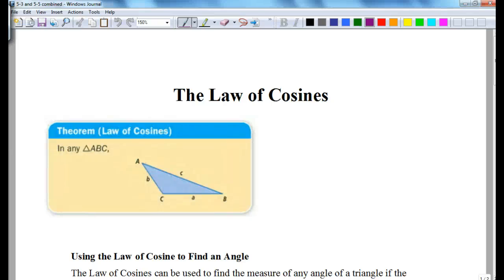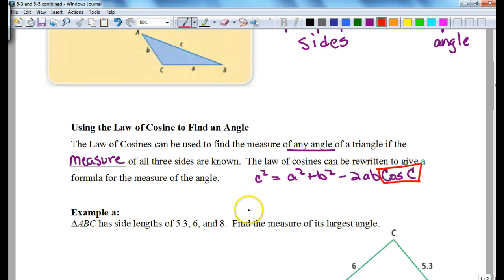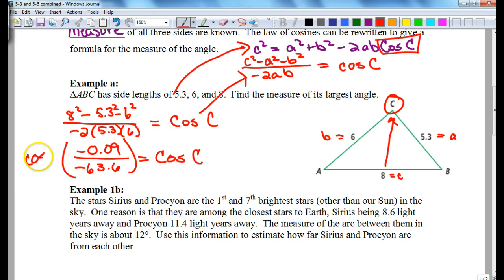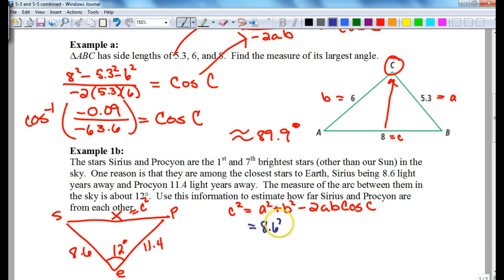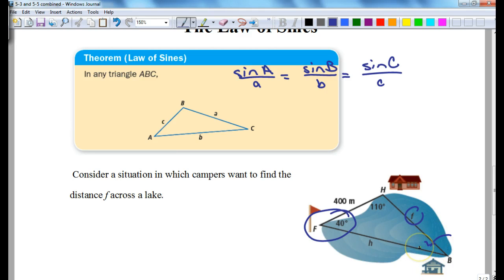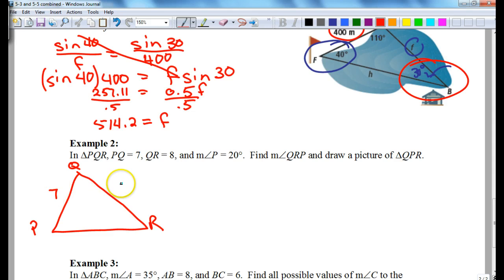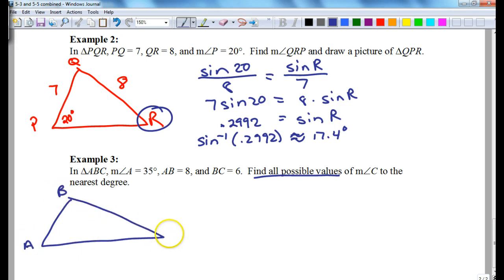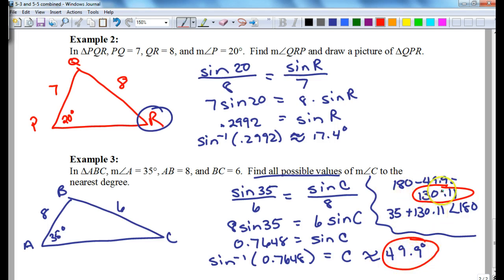FST 5-3 and 5-5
FST 5-3, 5-5